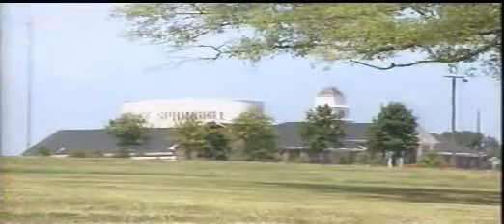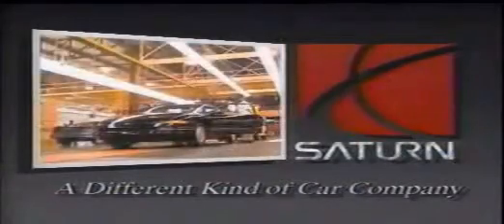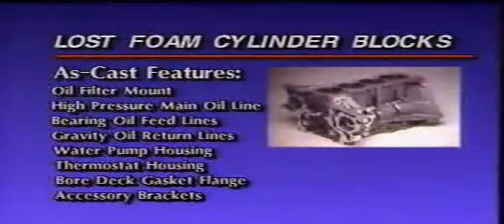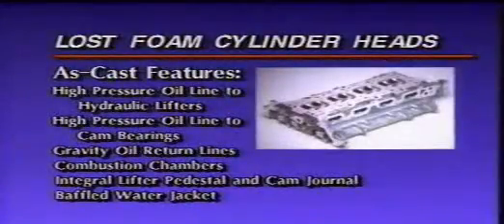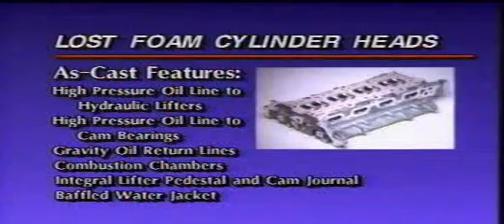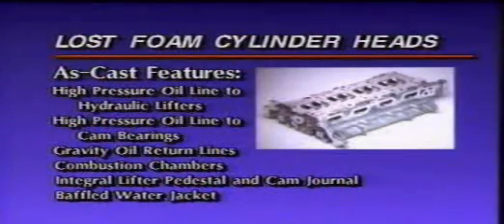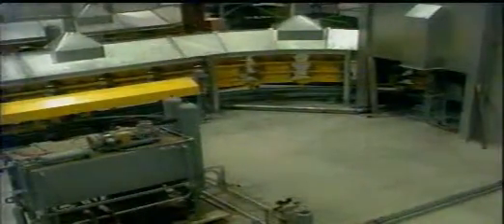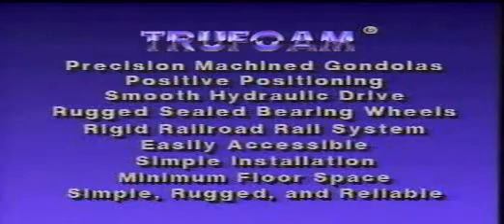video success saturn